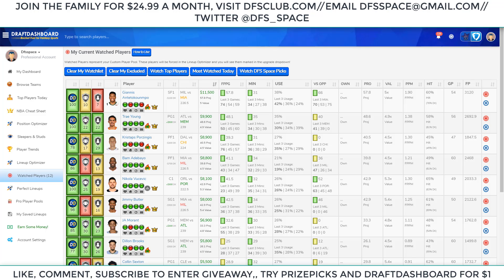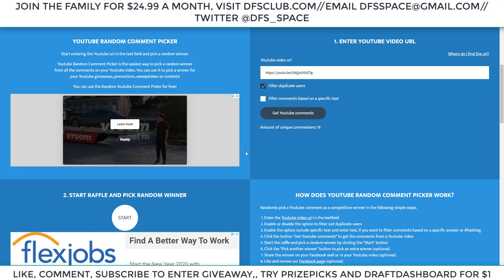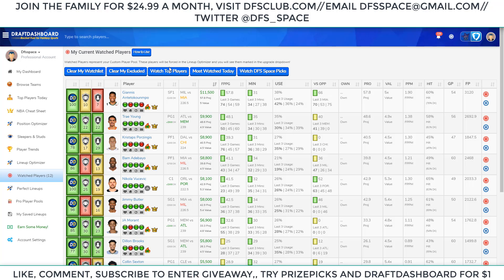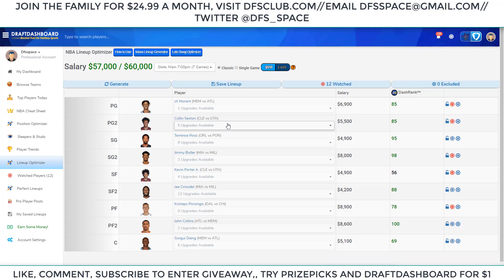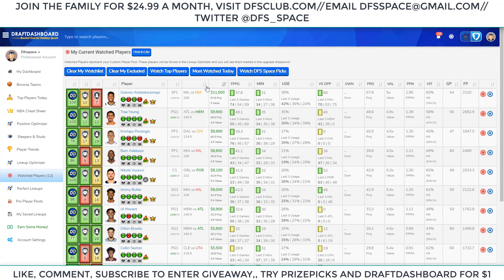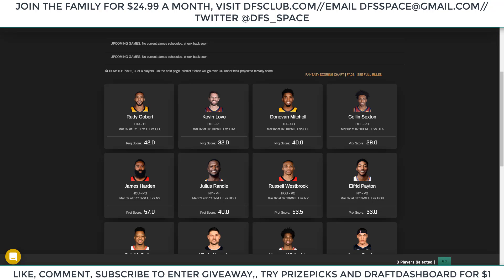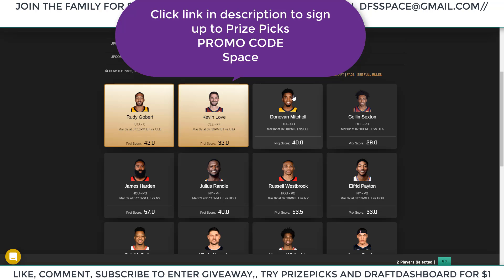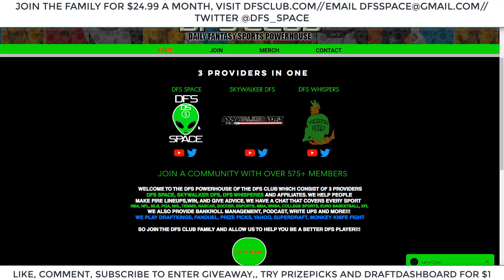3/2/2020 NBA dfs DraftKings Fanduel Top Picks lineup advice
SIGN UP TO SUPERDRAFT USING THIS LINK TO RECIEVE AN EXTRA $10 TO YOUR ACCOUNT INSTANTLY

NBA DraftKings Picks + FanDuel Picks 3/2/2020: DFS Picks for Today Monday March 2nd. Fantasy Basketball Stats, Strategy Tonight!